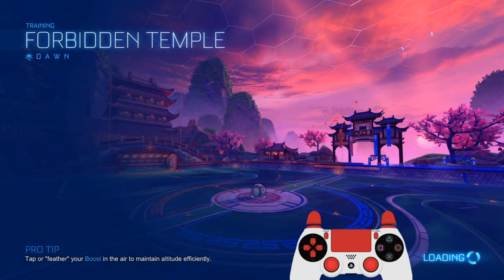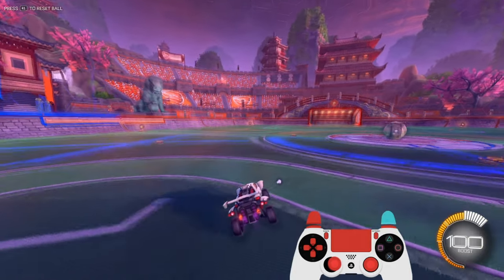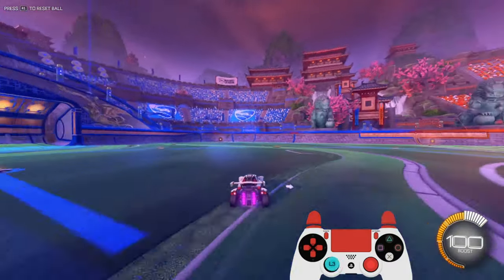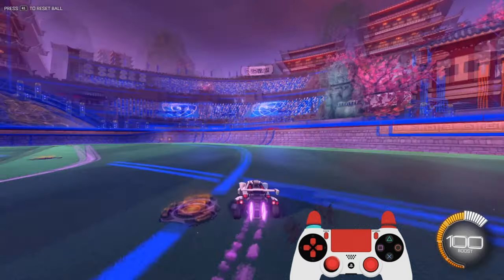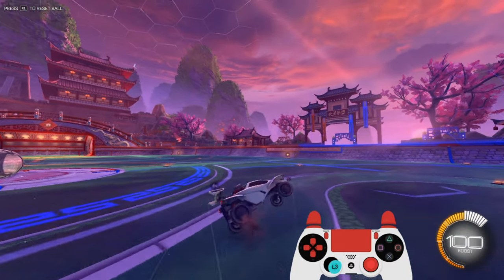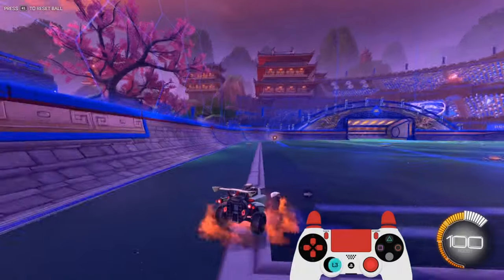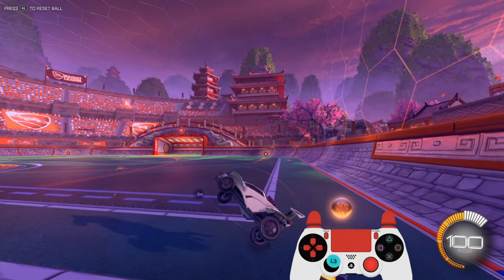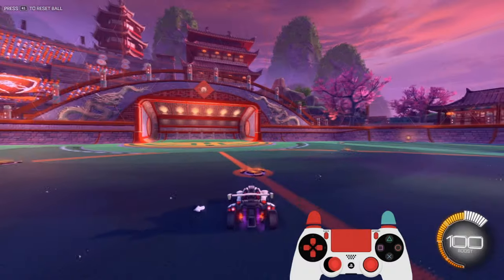How to EASILY stall! (Rocket League tutorial)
Hey everyone! This is how to stall in Rocket League